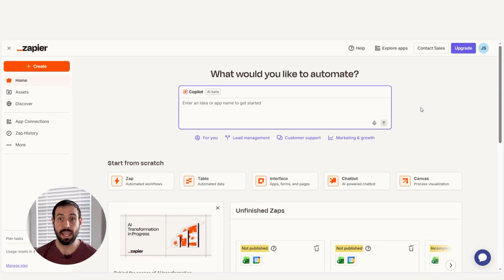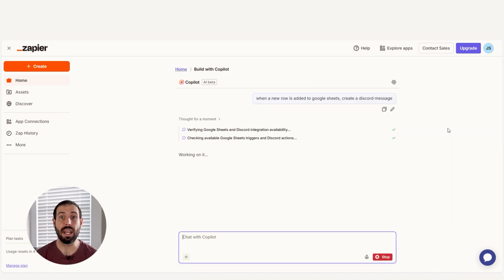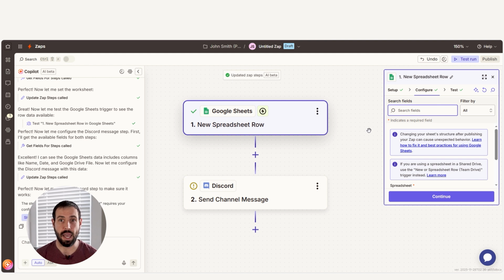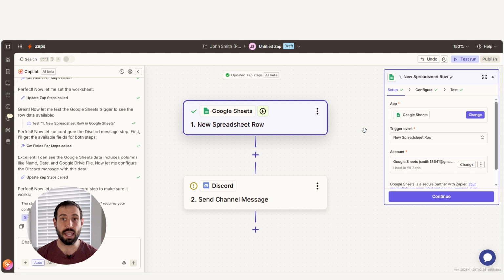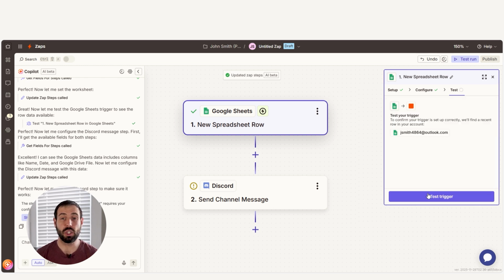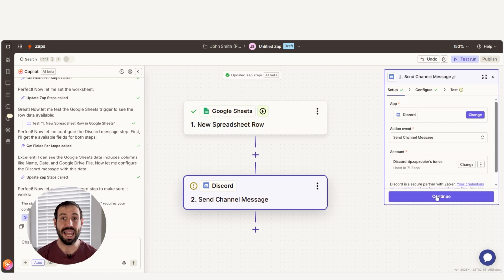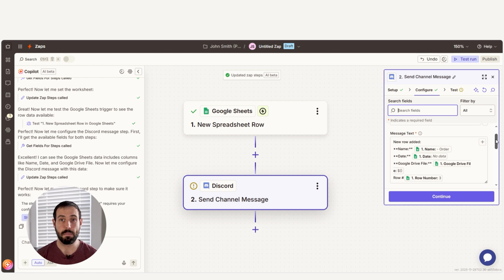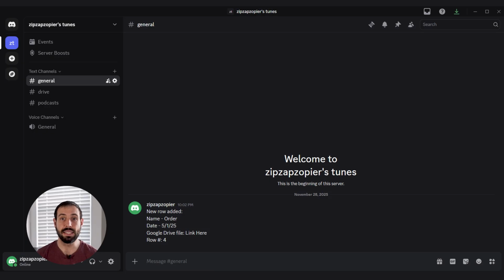Google Google Sheets to Discord | Get Real-Time Alerts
Stop manually notifying your team!

Do you need to instantly notify your team on Discord when new data is added, updated, or tracked in a Google Sheet? Automate your team communication and data sharing using Zapier! In this tutorial, host Taylor Bernstein shows you how to build a Zap to automatically convert a new spreadsheet row into a rich, instant message in your Discord channel.

You'll learn:
🤖 How to use Zapier's AI Copilot to describe your goal, like "when a new row is added to Google Sheets, create a Discord message," and build the workflow for you.
📝 How to set Google Sheets as the trigger when new data is entered.
🔗 How to securely connect your Google and Discord accounts.
💬 How Copilot automatically formats and maps your spreadsheet data into a customized Discord message.

This simple workflow runs hands-free, creating an instant alert system for sales leads, content updates, project milestones, or any critical data stored in your spreadsheet.